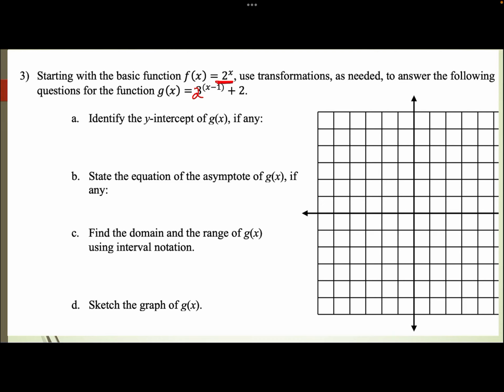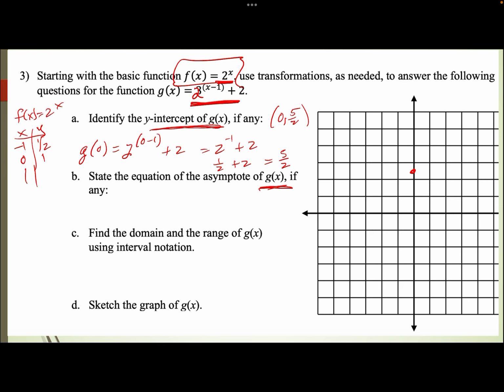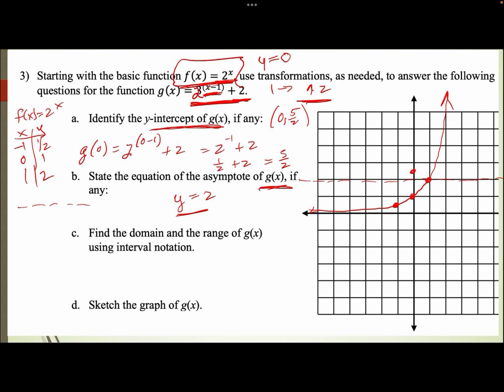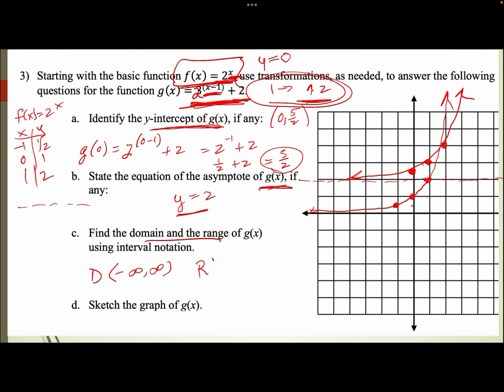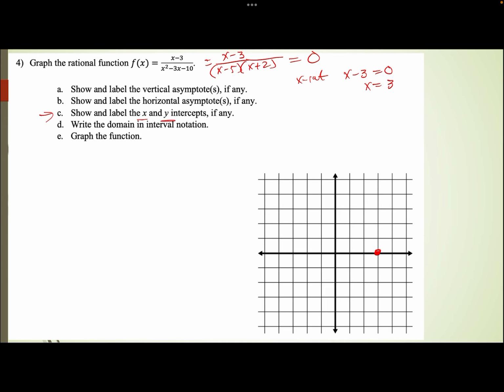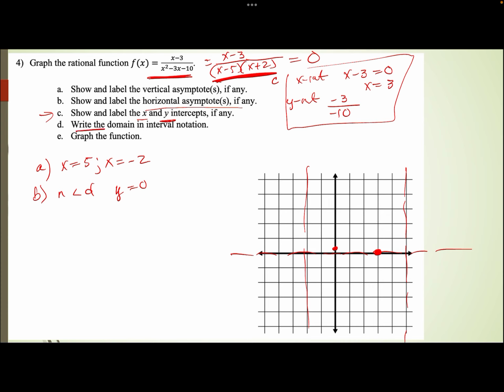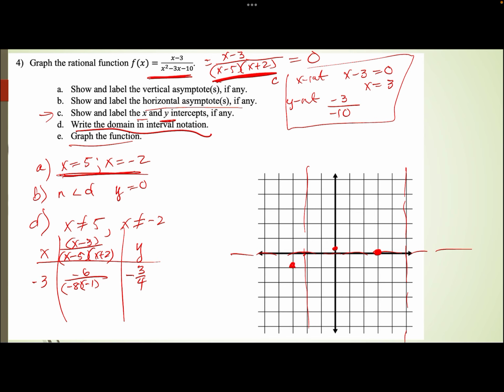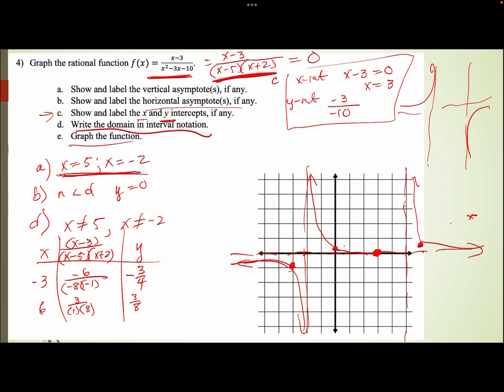1050 Final Review B Page 2